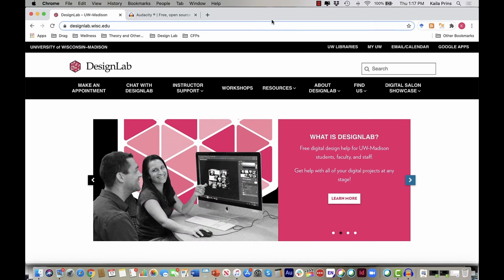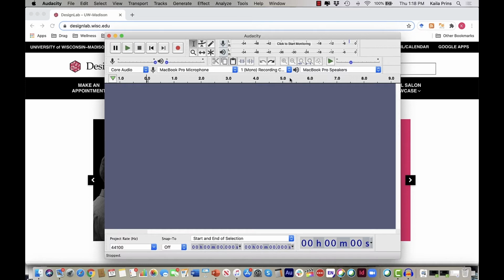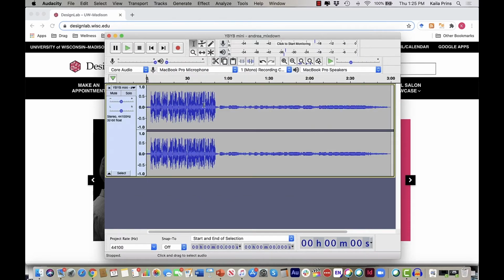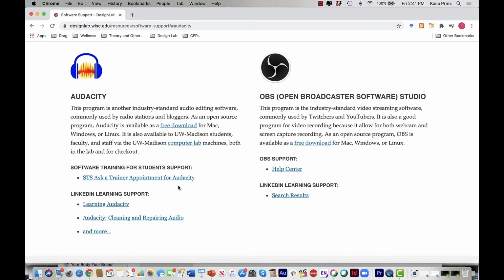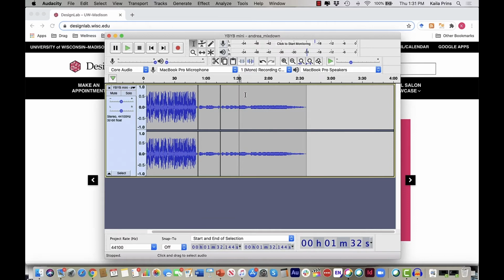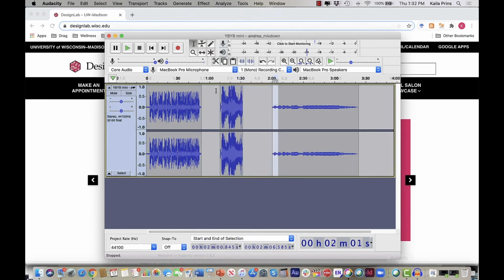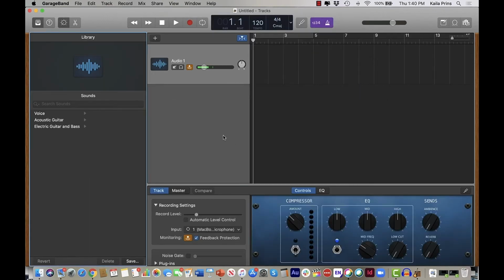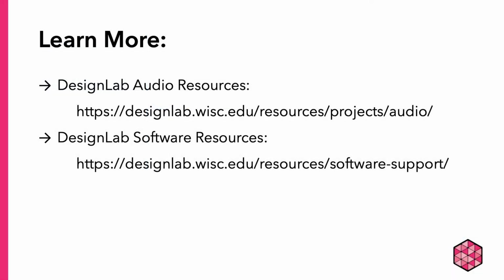Podcasting 2 Basic Editing Using Audacity and GarageBand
DesignLab Consultant Kai talks through the basics for how to get started editing your podcast in Audacity and GarageBand.

Audacity is an open-source program available for Windows, Mac, and Linux. to download Audacity.

GarageBand is a free program available on Mac machines via the App Store.